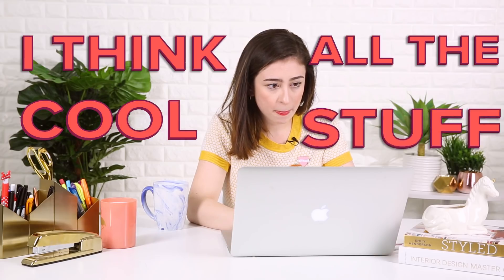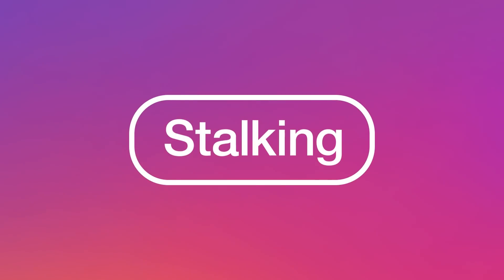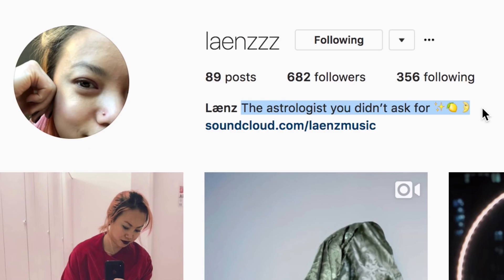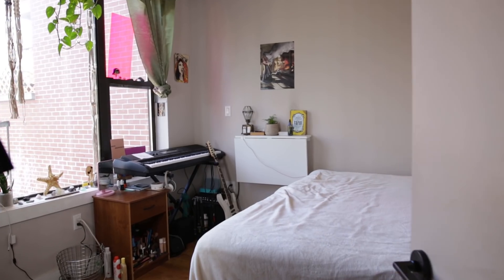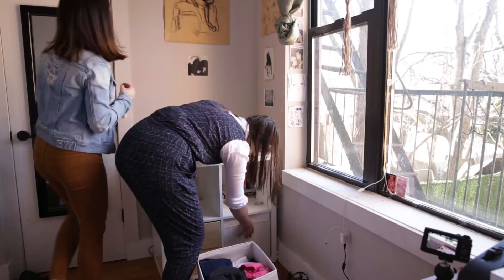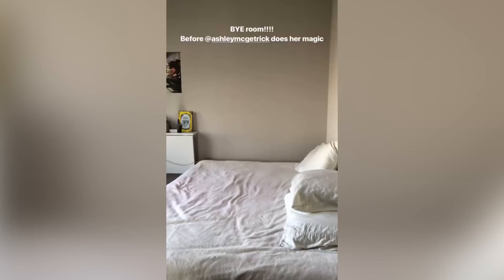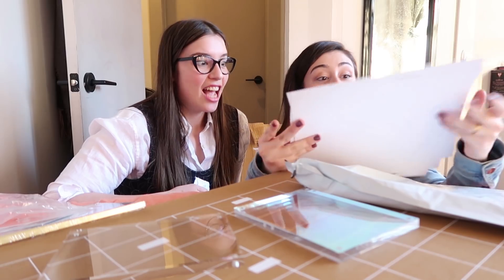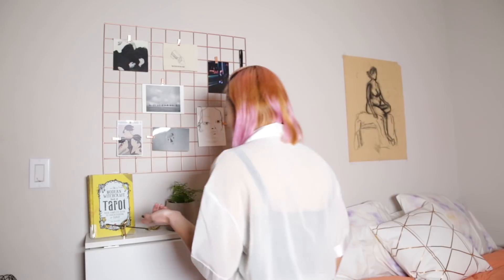I Made Over A Stranger's Bedroom Based On Their Instagram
"Let's try and make a real life bedroom match an online persona."

As/Is
Boldly has changed its name to As/Is--don’t worry, it’s the same content you know and love! We accept you, as is!

MUSIC
SFX Provided By AudioBlocks